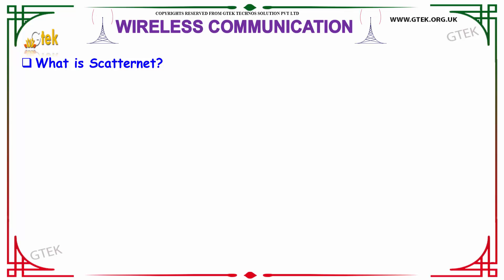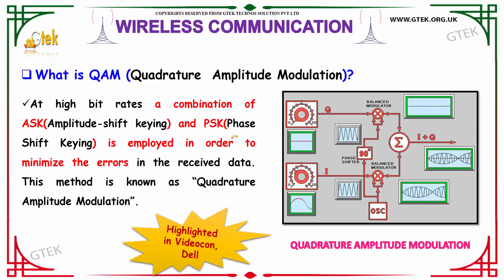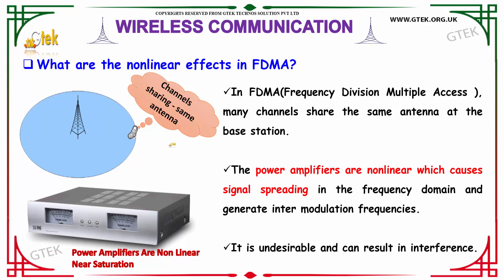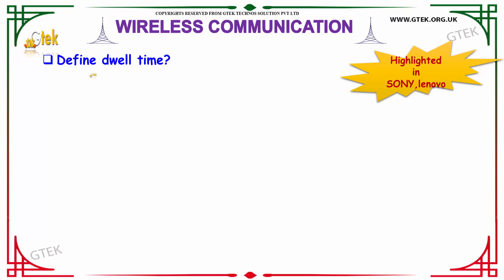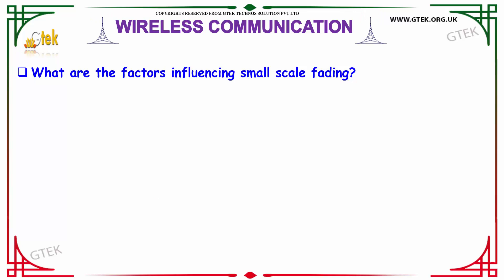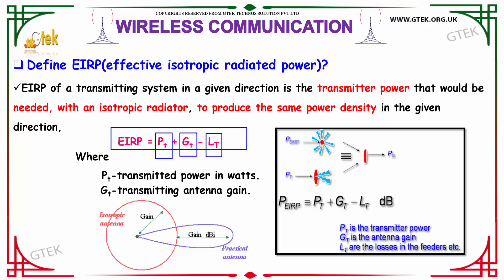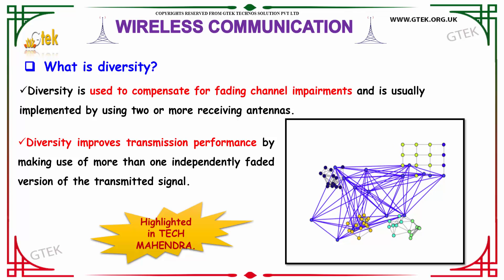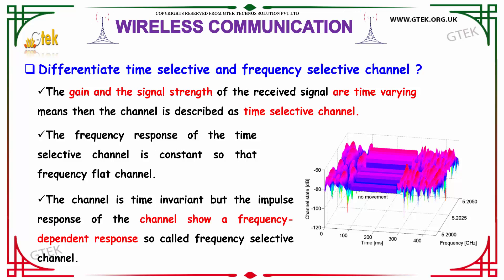Top 30 Wireless Communication -2 ece Interview Questions and Answers Tutorial for Fresher Beginners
wireless communication interview questions pdf
what is quadrature amplitude modulation (qam) and how does it work
what is quadrature amplitude modulation used for
what is quadrature amplitude modulation
what is a quadrature amplitude modulation
quadrature amplitude modulation advantages and disadvantages
quadrature amplitude modulation advantages
quadrature amplitude modulation applications
quadrature amplitude modulation adalah
quadrature amplitude modulation animation
quadrature amplitude modulation and demodulation
quadrature amplitude modulation a simulation study
what is meant by quadrature amplitude modulation
quadrature amplitude modulation block diagram
define dwell time wikipedia
define dwell time mass spectrometry
define dwell time medical
meaning dwell time compression
define dwell time
meaning of dwell time charges
definition dwell time gc ms
definition of dwell time in tablet compression
what is dwell time definition
definition dwell time mass spectrometry
definition of dwell time
army definition of dwell time
medical definition of dwell time
co channel interference ppt
co channel interference pdf
co channel interference and system capacity
co channel interference reduction
co channel interference in mobile communication ppt
co channel interference and adjacent channel interference
co channel interference reduction factor
co channel interference reduction methods
co channel interference wifi
co channel interference adalah
co channel interference
blind cancellation of co channel interference
mitigation of co-channel interference in bluetooth piconets
co-channel interference calculation
co channel interference cancellation
co-channel interference (cci)
co-channel interference cisco
co channel interference cancellation within the current gsm standard
co channel interference cancellation receiver for tdma mobile systems
co channel interference in cellular systems
co channel interference wifi cisco
co channel interference definition
define the term eirp
define eirp
definition of eirp
eirp definition wiki
eirp definition wikipedia
define tally erp 9
what is diversity factor
what is diversity and why is it important
what is diversity in hindi
what is diversity in living organisms
what is diversity business
what is diversity benefits
what is diversity between species
what is diversity bbc
what is diversity best practices

define angiogenic cell cluster
definition of cell cluster
define cell cluster
define cell and cluster
define cell clusters
Placement Papers with Solution,Technical, hr Interview tips, Questions and Answers,aptitude papers,company details,pdf,for cse,ece,eee,Interview Experience and Selection Process,online Aptitude Test,bpo interview questions,Interview Puzzles,Company Profile.Learn and practice Aptitude questions and answers with explanation for interview, competitive examination and entrance test,aptitude,questions,